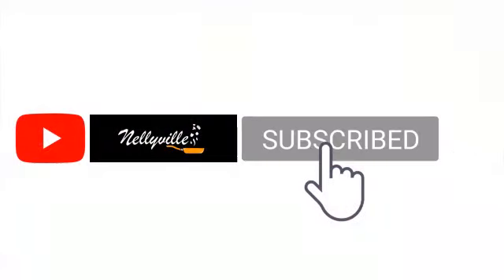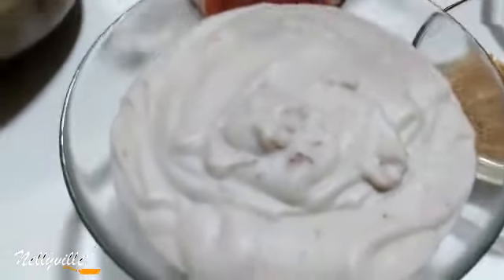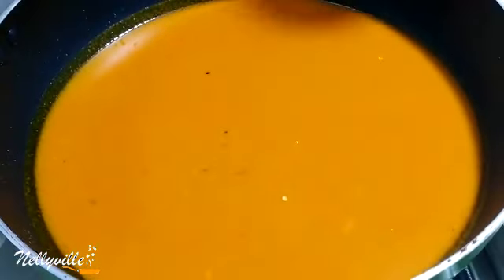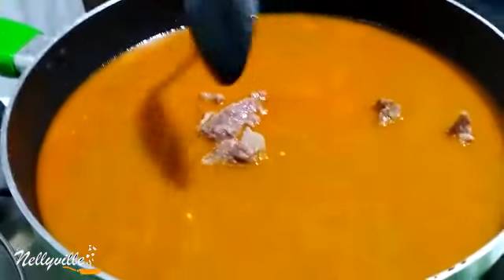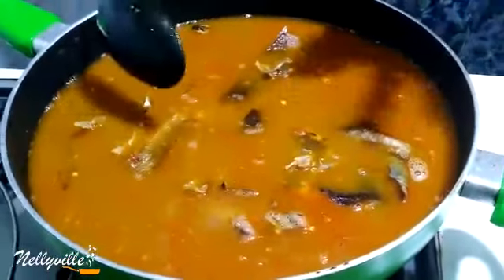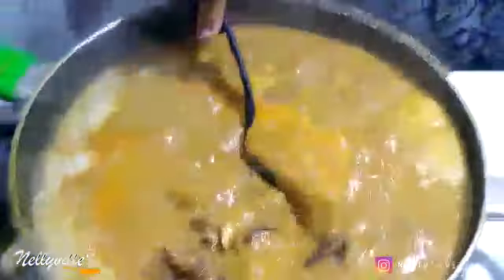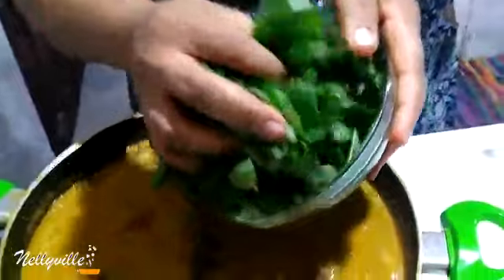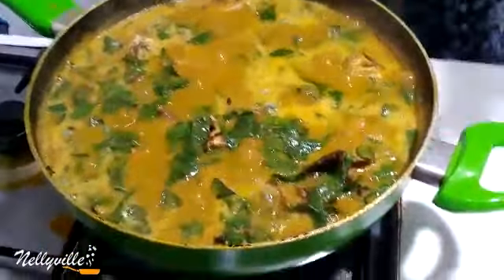How to make authentic oha soup.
Hi beautiful people trust Ya'll  are doing great. well 8n this video am showing how make delicious pot of oha soup. happy viewing ❤

ingredients
some beef cuts
stock fish
dry fish
palm nut concentrate
scotch bonnet peppers
salt to taste 2
oha leaves
small uziza leaves
1 1/2cup periwinkle
1 tbsp ogiri
3 tbsp crayfish
meats stock.

Instagram. Nelly'sville25
Facebook..Nelly's ville